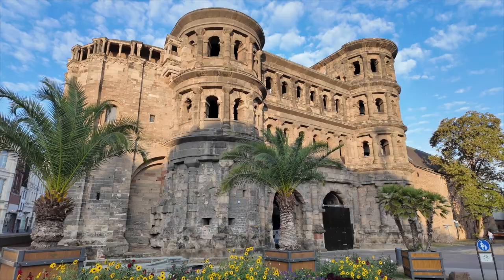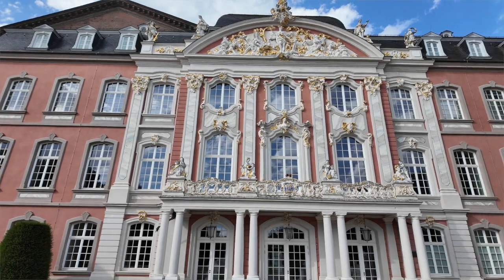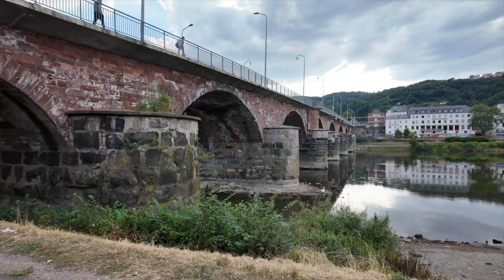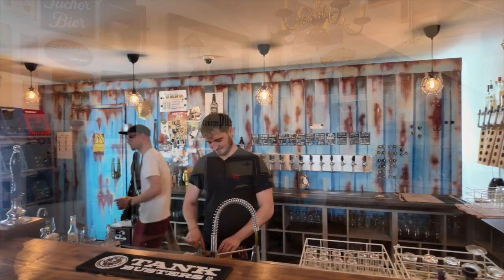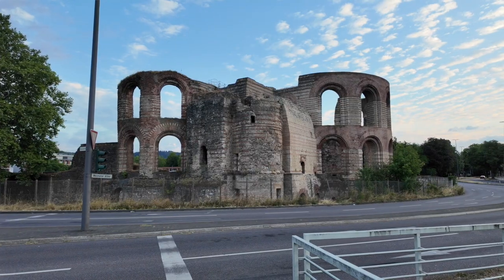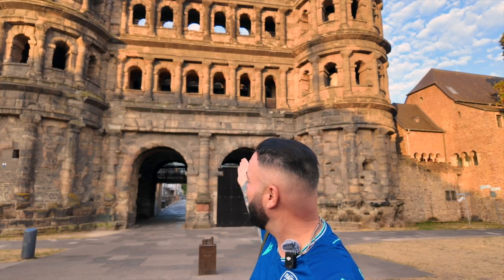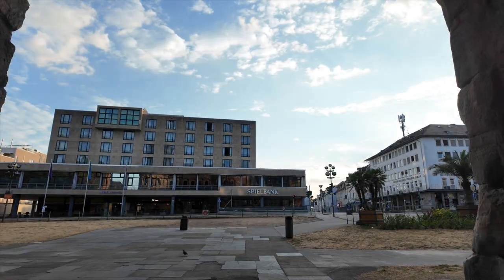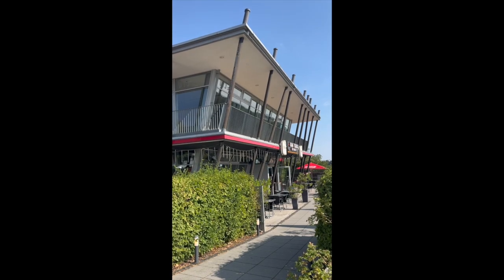Trier | Inside Germany’s Oldest City: 2,000 Years of Roman History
Join us as we explore Trier, Germany — one of the greatest Roman cities north of the Alps and once an imperial capital of the Roman Empire. 🇩🇪🏛️

Founded more than 2,000 years ago as Augusta Treverorum, Trier became one of the most important cities in the western Roman world. We spend the weekend walking through its incredible Roman past, including the Porta Nigra, Constantine’s Basilica, Imperial Baths, Barbara Baths, Roman Bridge, and the Roman foundations of Trier Cathedral.

But this is Valentinus, so it’s not all serious history. We also sample Roman-themed beer brewed right here in Trier, take a look at what modern Trier has become, survive our hotel experience, and finish the trip with an incredible Turkish Sunday brunch at Adana Ocakbaşı.

From emperors and monumental baths to beer and breakfast, Trier might be the closest you can get to ancient Rome without leaving Germany.

📍 Trier, Rhineland-Palatinate, Germany